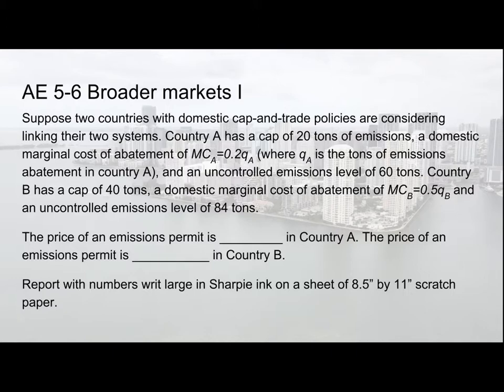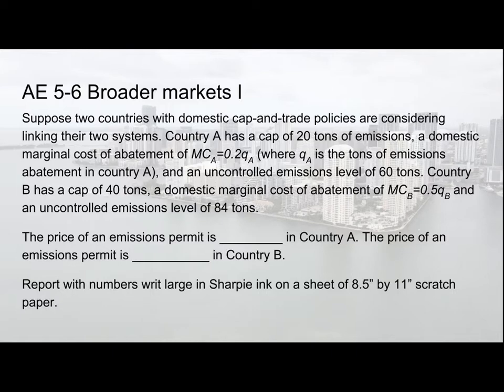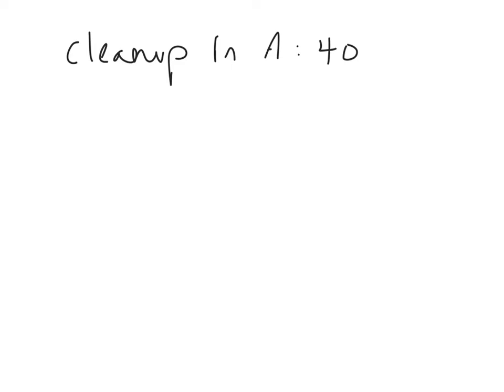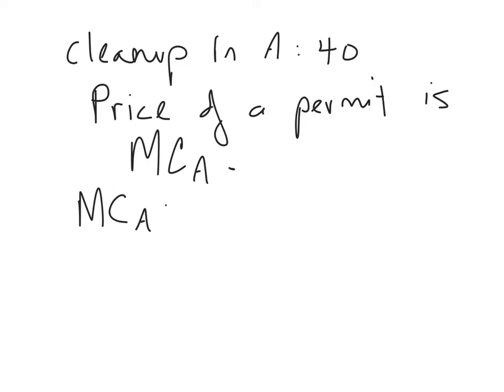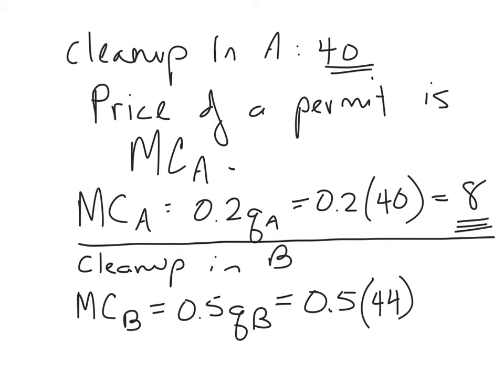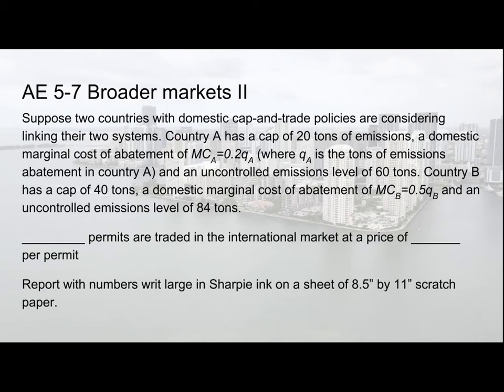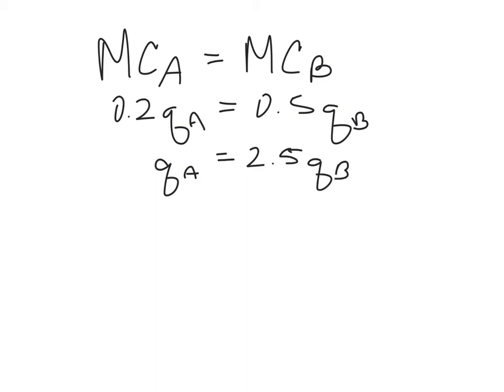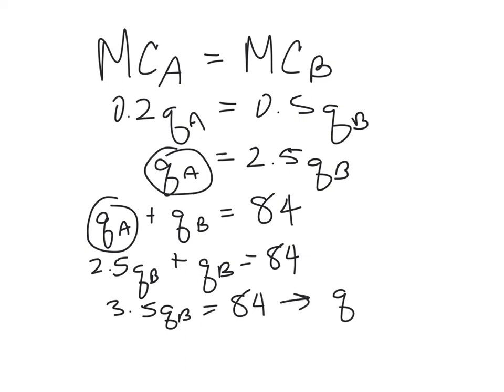333f17 ae 5-3 and 5-4 answers